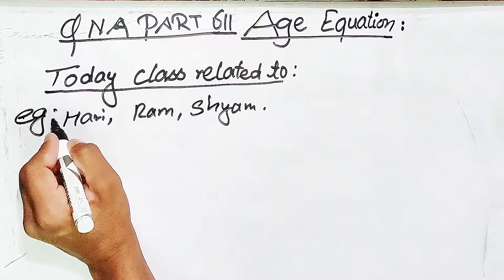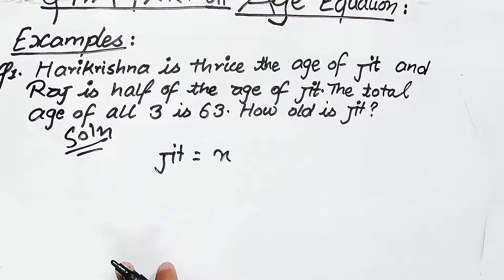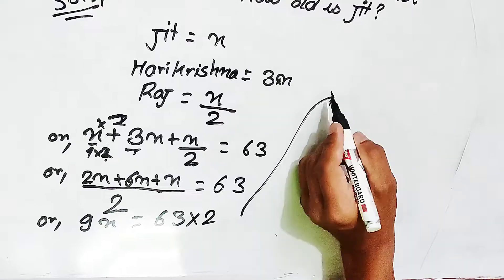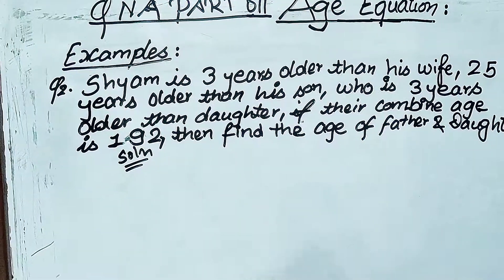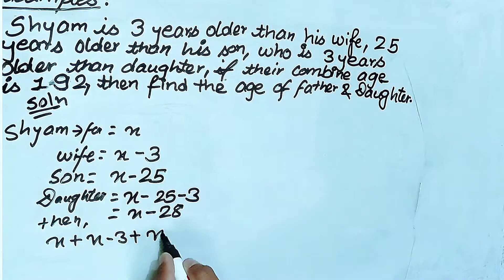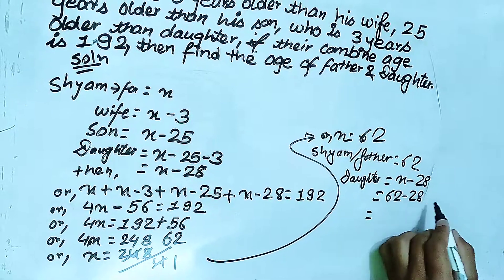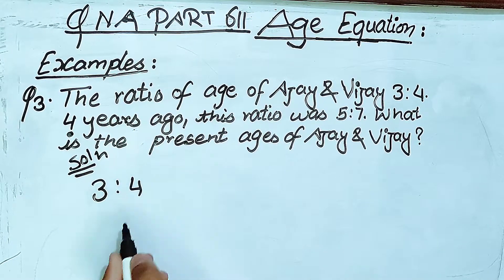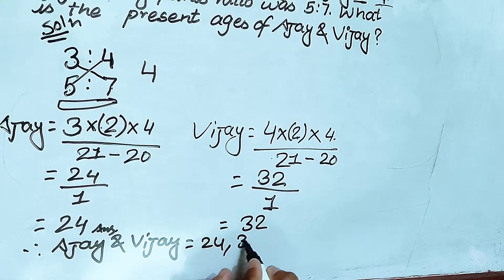QNA PART 6||Age Related second video For New Intake For BA &GC Candidates || DK Vlogs Official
QNA PART 5||Age Related second video For New Intake For Both BA &GC Candidates || DK Vlogs Official|
Once again, I had uploaded second part of Age Equation. I hope this video will help you more to understand the lesson and solve the problems related to Age.

for to understand this part ,first you need to watch my previous video. So,please visit once.
QNA PART 5 ||

If you have any query towards the selection process of BA & GC then, please text me in the comment section.

Thankful to you all guys for supporting me this way and thanks for visiting my youtube channel